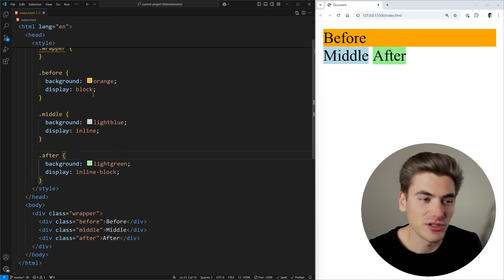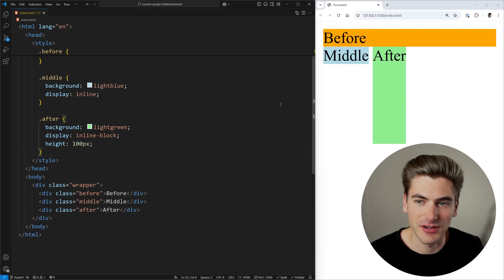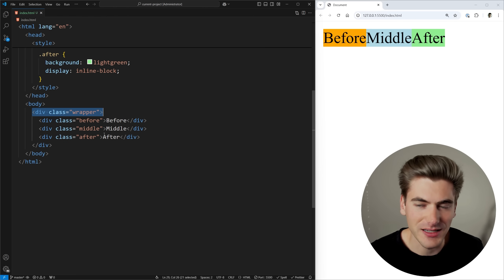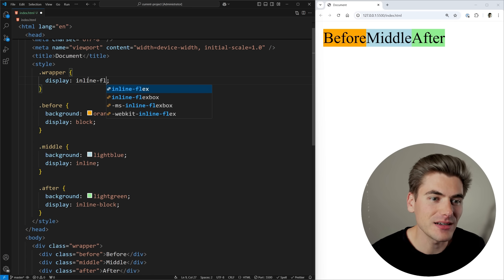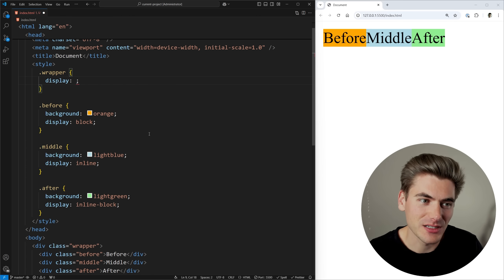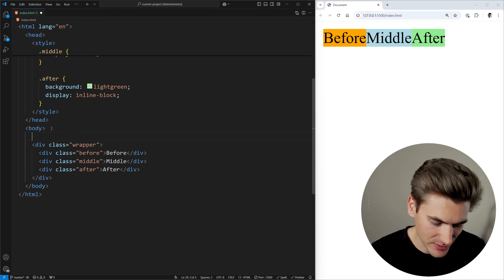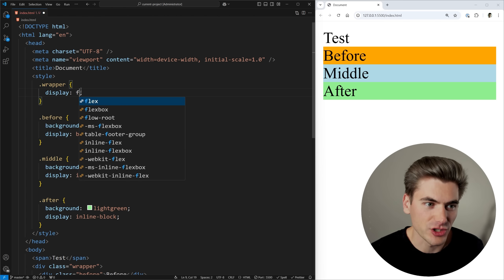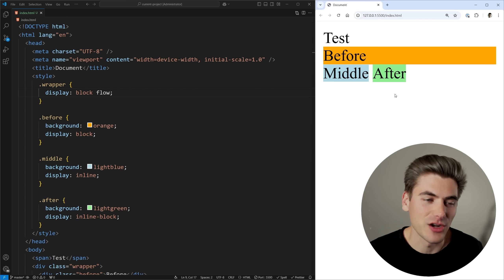The CSS Display Property is Changing Forever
The display property has been around since the dawn of CSS, but the purpose of this property has changed drastically since the introduction of flexbox and grid. In this video I will teach you the new way to use the display property as well as what this means going forward for CSS.

⏱️ Timestamps:

00:00 - Introduction
00:54 - History of the display property
03:20 - Multi-value display property
05:33 - flow-root value
07:58 - contents value
11:30 - list-item value
13:45 - What not to use